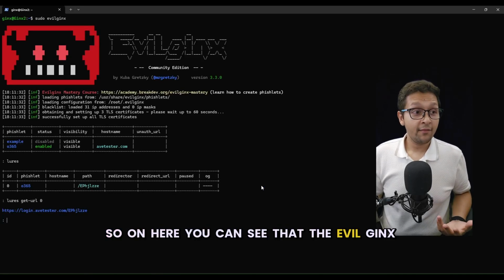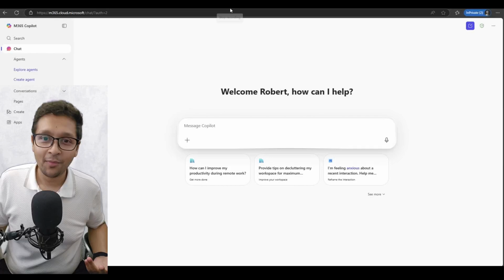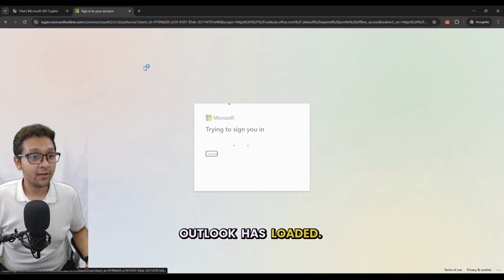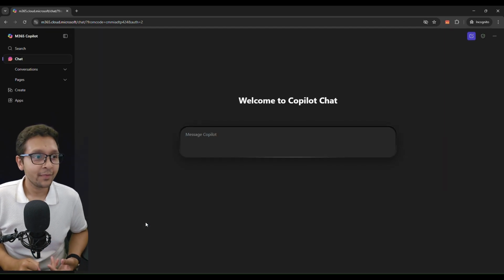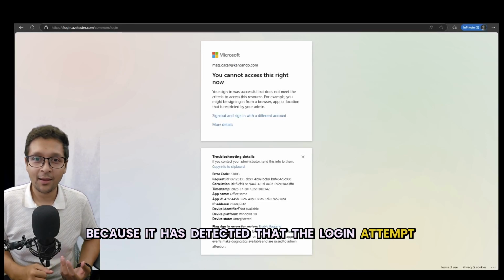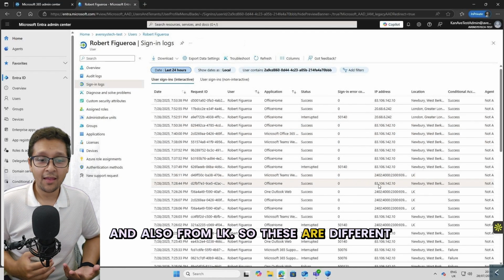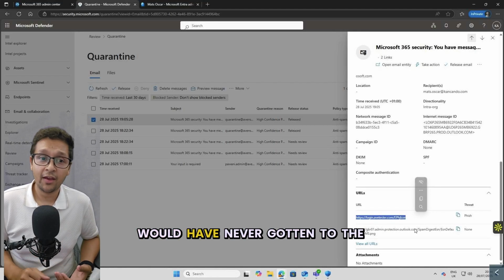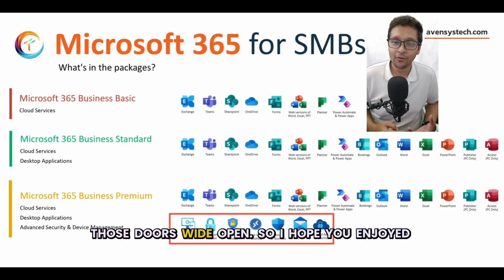The Impact of Stolen Credentials| Phishing Attack Demo & Protection Tips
I’ve got a demo that shows you exactly how phishing attacks and tools like Evilginx are used to steal credentials and MFA tokens and It’s scarier than you might think.

You’ll be surprised at how easily a fake Microsoft email can trick even the most vigilant, and how attackers can access your sensitive data without raising any red flags.

But it’s not all bad news.

I’ll also walk you through how Microsoft Defender, Safe Links, and Conditional Access can help stop these attacks before they even get off the ground.

If you’re keen to see how these attacks unfold and more importantly, how you can protect yourself check out the full video through the link in the comments!